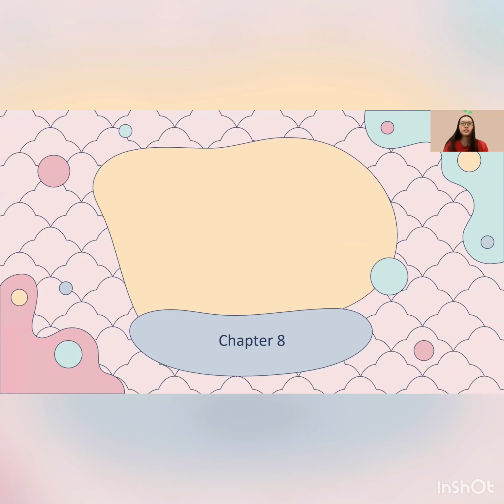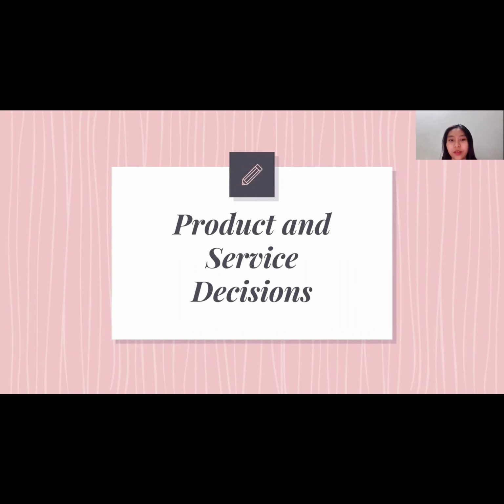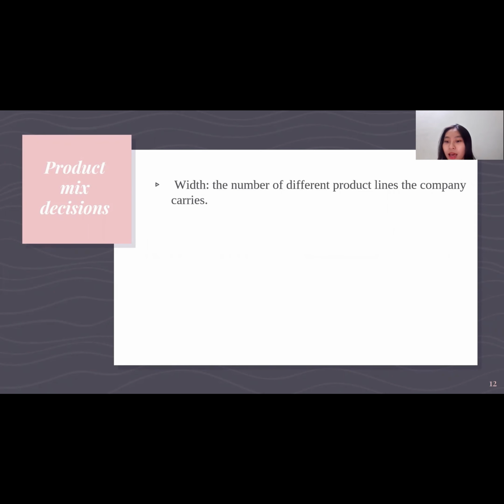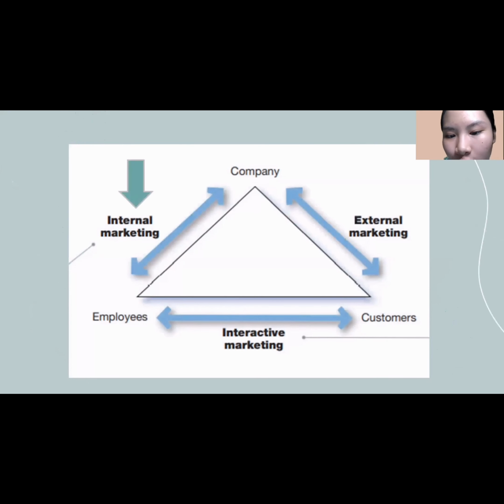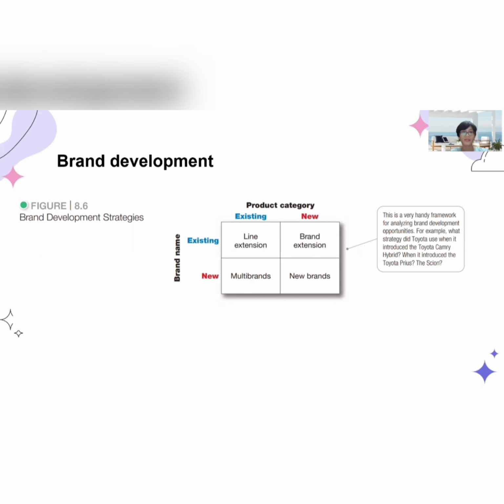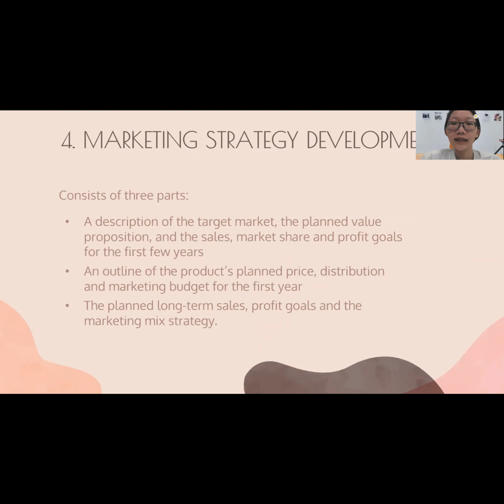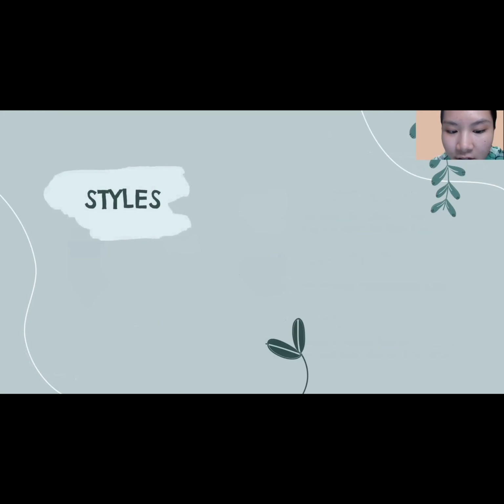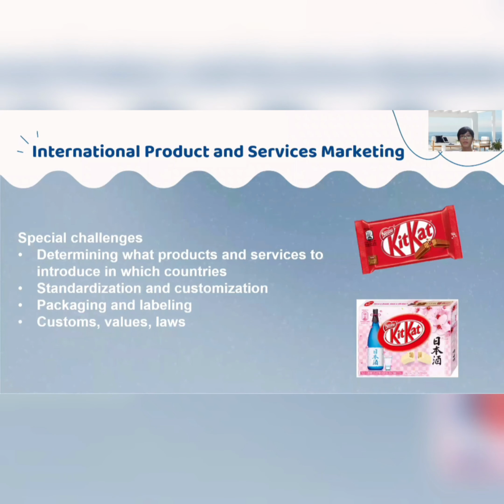Reflection Video Week 5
Group 2 again with video reflection for the new week